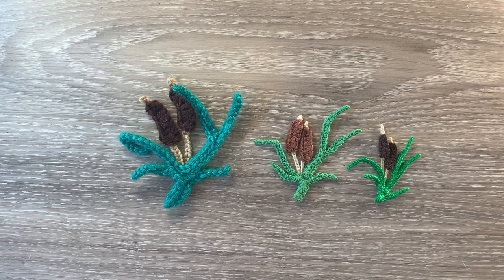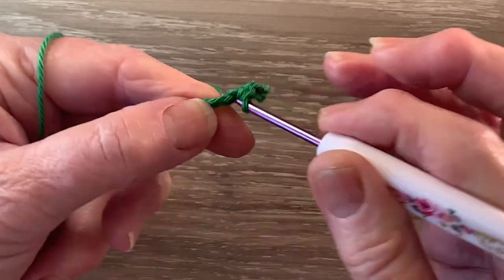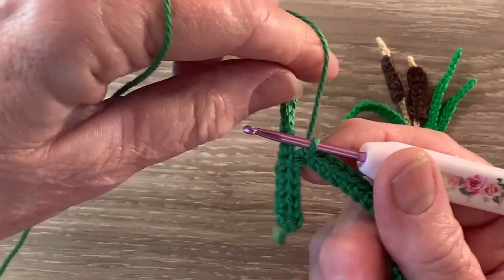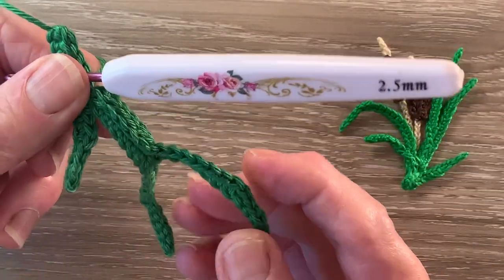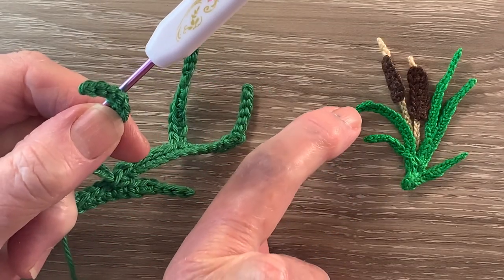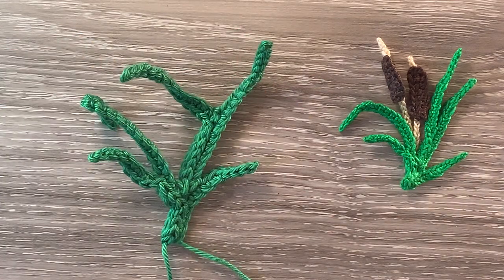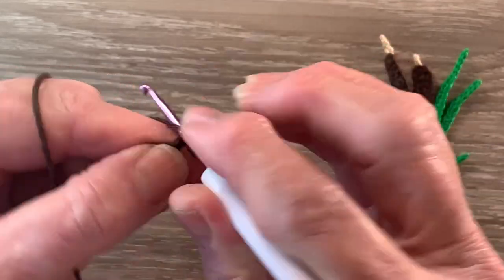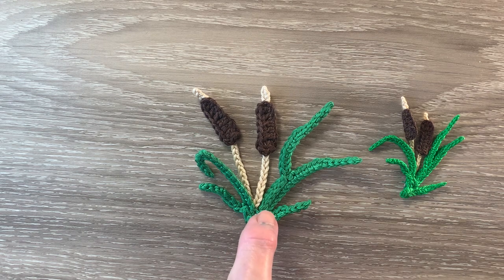Crochet Bulrushes Tutorial - Crochet Applique Tutorial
In my crochet tutorial today I'll be showing you how to make this crochet bulrushes applique.

If you would like to view the crochet pattern for free, it's on my or you can download it from Ravelry

For this pattern you will need any thickness crochet cotton or yarn, I used Scheepjes Catona crochet cotton colors (515) Emerald, (162) Black Coffee and (404) English Tea.  A crochet hook, I used a 2.5mm hook.  A darning needle to weave in ends.  A pair of scissors.  Sewing thread and a needle to stitch the bulrushes together.

Introduction - 0:00
Leaves - 1:25
Bulrushes - 14:39
Stems - 17:57
Joining together - 19:44